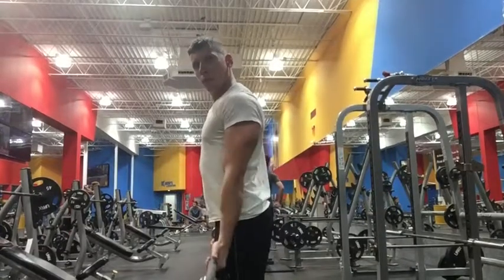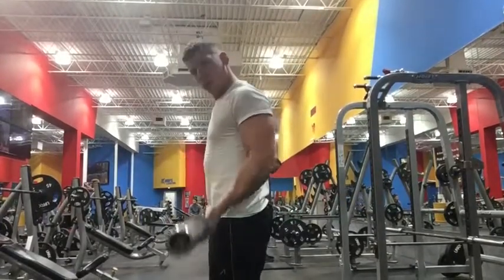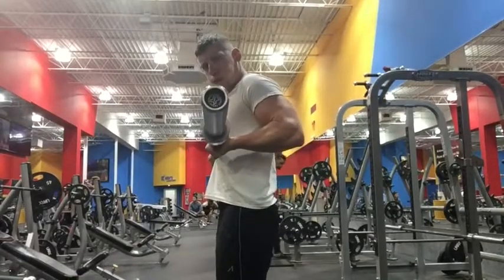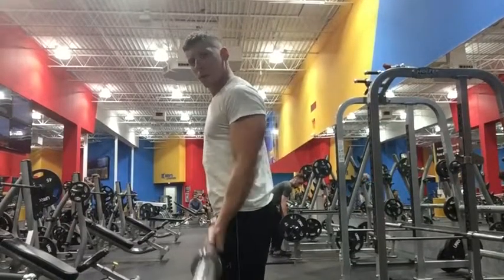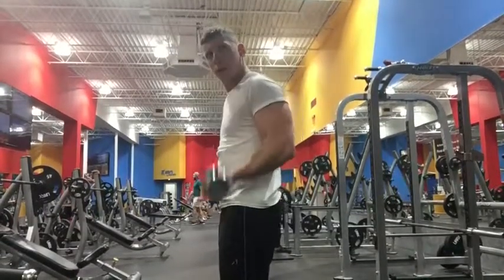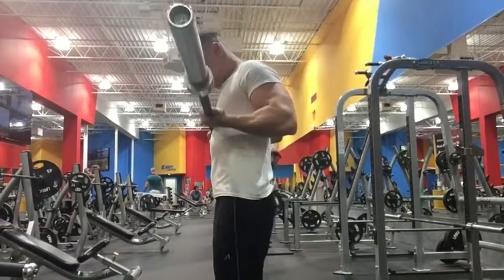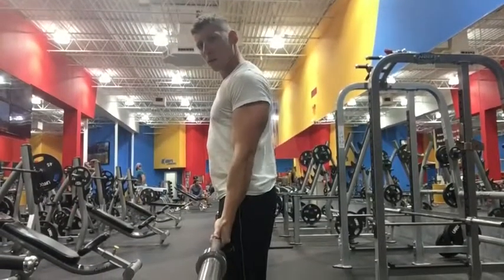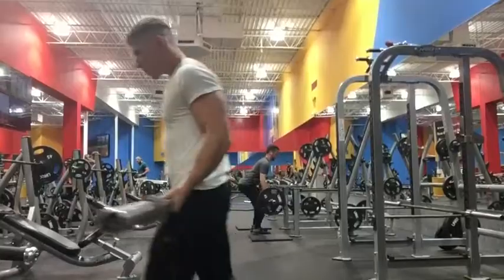BB Drag Curl